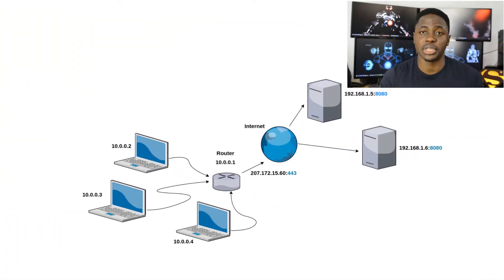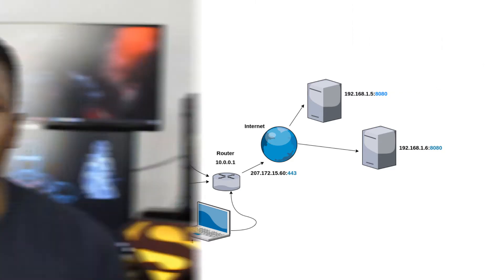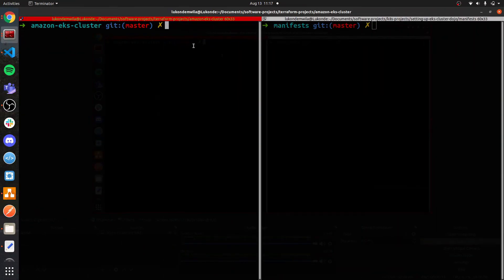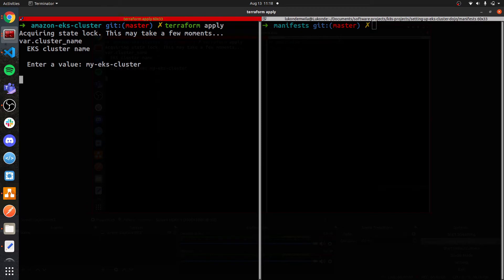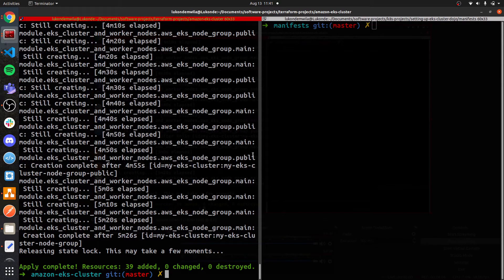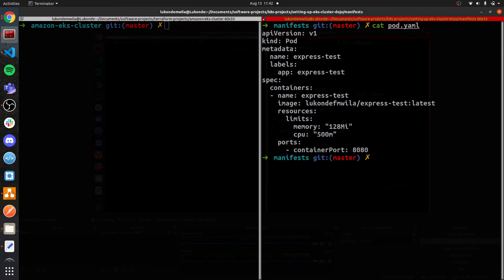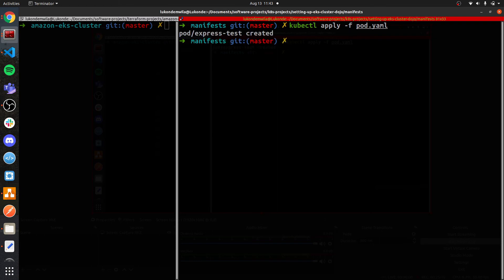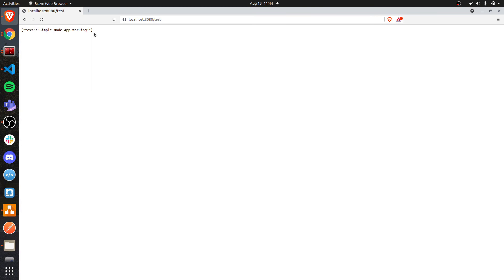Port Forwarding in Kubernetes with kubectl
In this video, I talk about how you can set up port forwarding in Kubernetes using kubectl to proxy traffic from your local machine to pods on your cluster.

Demo: 2:36